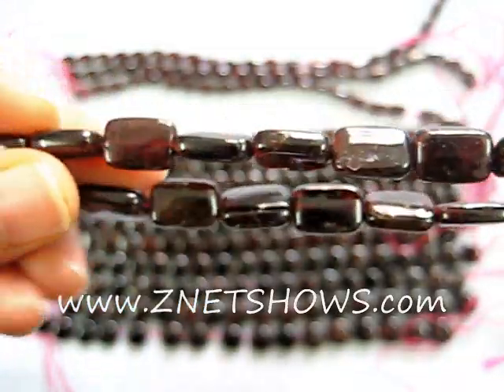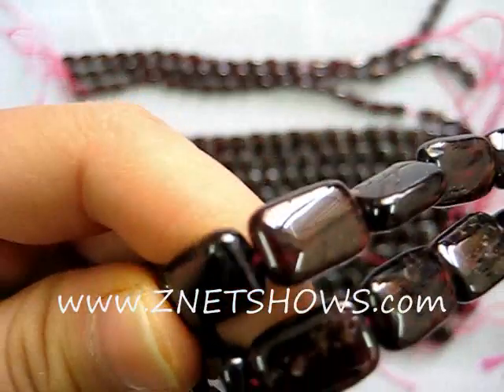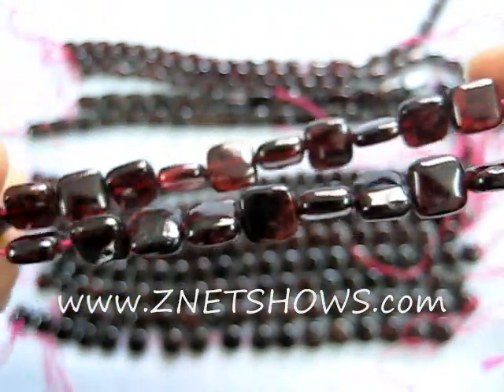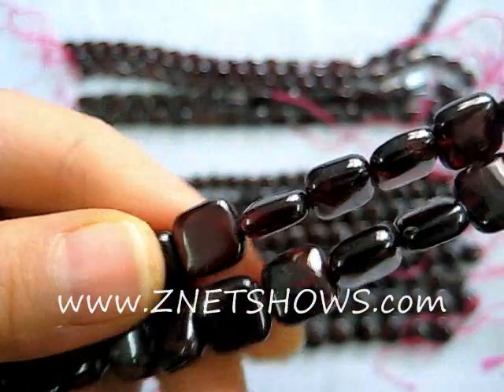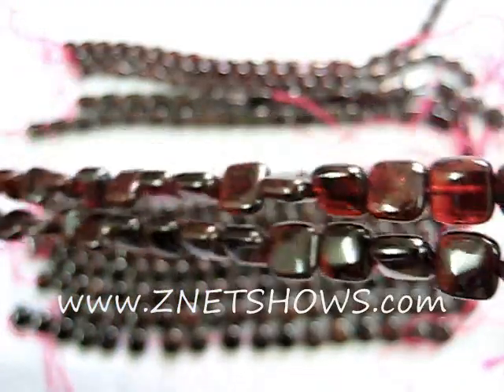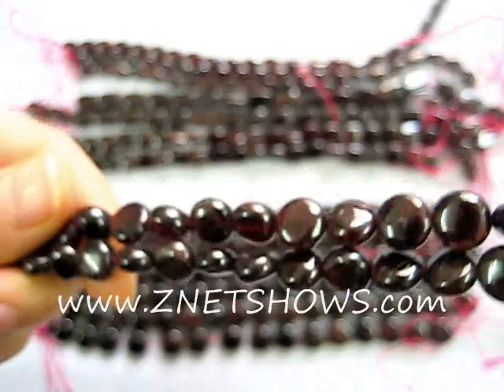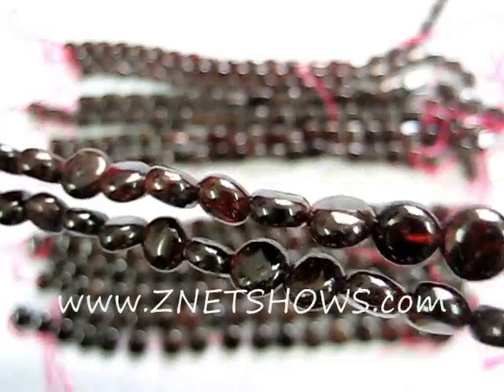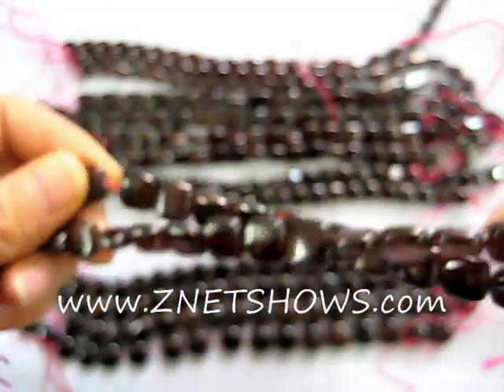BDS3112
Garnet .. Red Garnet .. Wholesale Red Garnet Beads